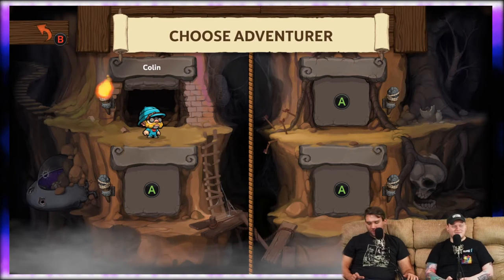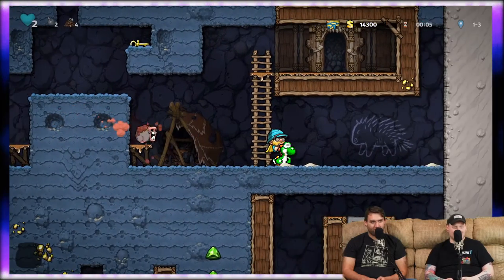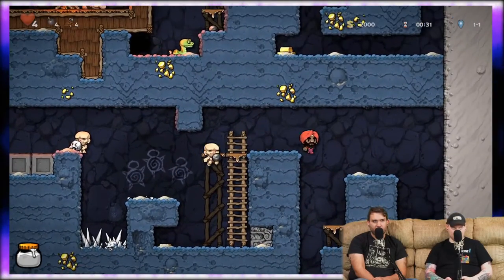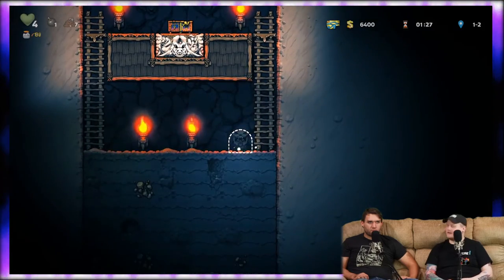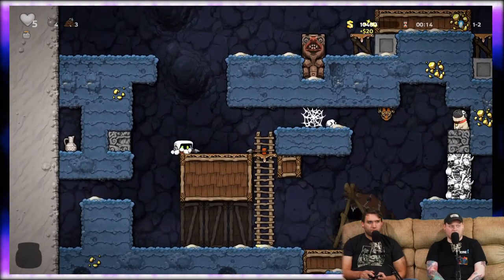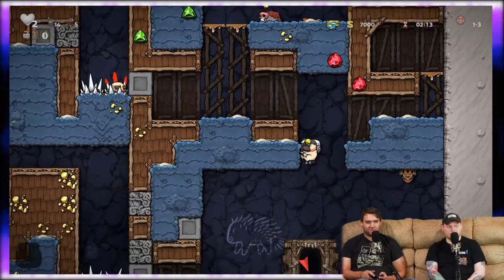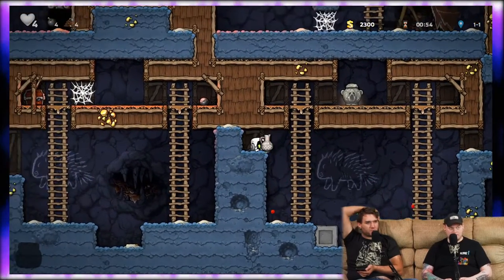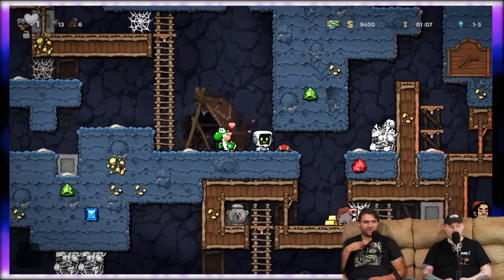We're MILKING CAVEMEN - Spelunky 2 Mods - Episode 2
How do you even milk a caveman? And why is the milk pasty?

Modlist:
Mike Wazoski
Milkable Cavemen
Obama Spaceship
Obamec
Powerful Characters
Powerpack Boost Jump
Wario Over Quillback
Yoshi Turkey Mod
Celeste Dash Mod
Jetpack Fuel Gauge
(there are some more that we've forgotten)